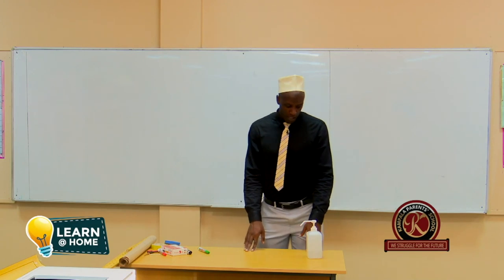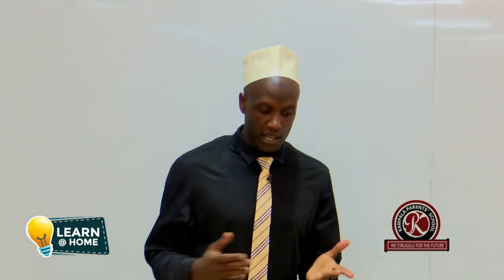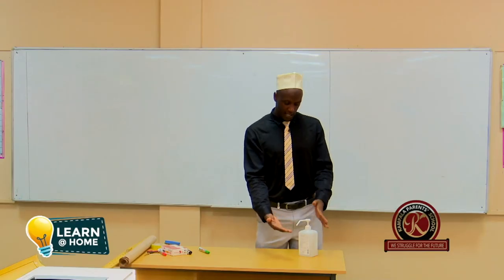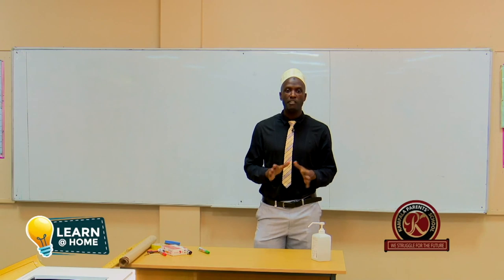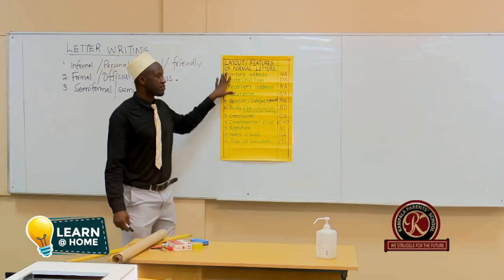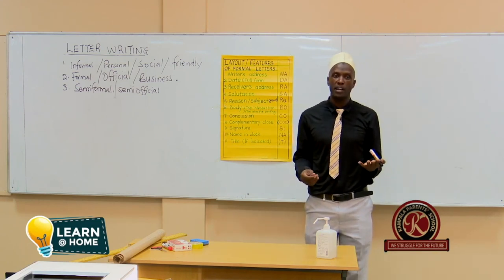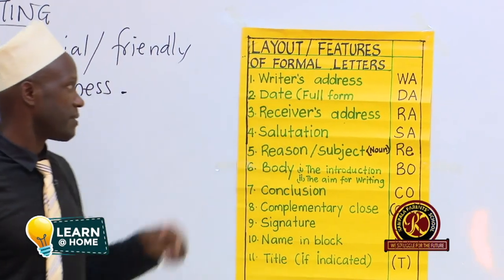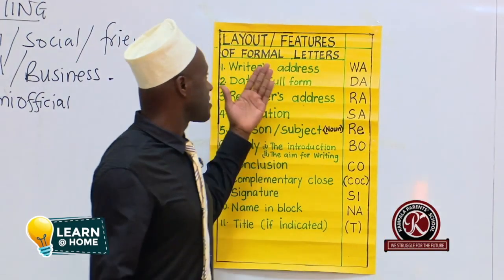Letter Writing (English) | LEARN AT HOME (part 2)